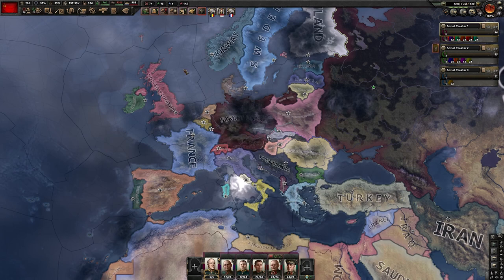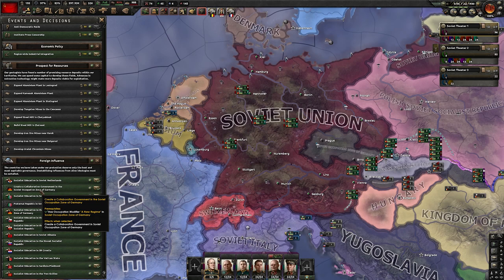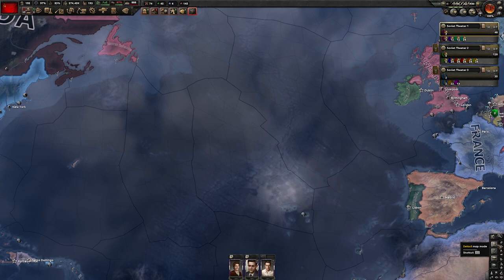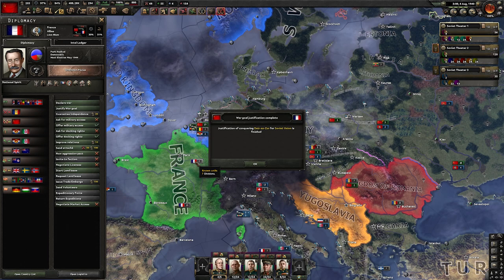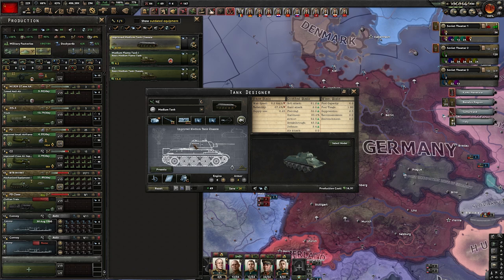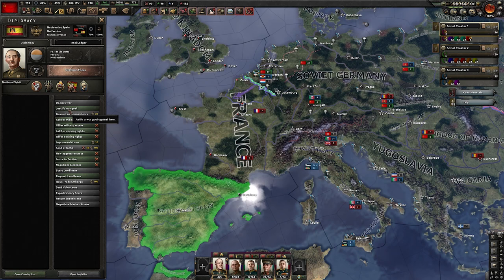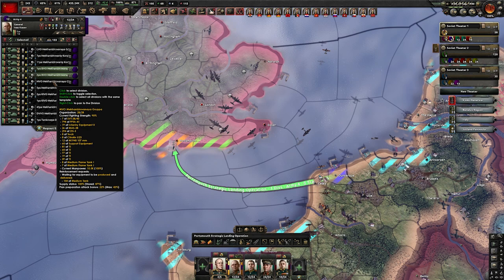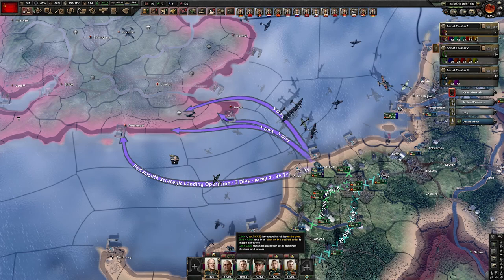The Soviet Union VS The Allies (& Japan) | HOI4 USSR Run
With my updated guide we defeated the Axis so early that I absolutely had to continue this run!
The only remaining great powers are: The Allies, The USA and Japan!
I did not expect that I would end up fighting all of them, but...

To see how we got to this point, make sure not to miss the main guide: Soviet Union Guide

The unedited version of this video, previously only available to members of the channel, is now available to everyone at this

For all of my guides I also always make dedicated spreadsheets which include, in addition to focuses and researches, a list of all the steps required in order to succeed.
These spreadsheets are exclusive to the members (Colonel rank) of the channel, in addition to several other perks!

Becoming a member is mainly a way to show your support to the channel and to help keeping it alive and active.
If you are interested, or if you wish to help the channel, you can become a member and get access to all perks through this link:

RESEARCH PRIORITY:
Electronic Mechanical Engineering
Basic Machine Tools
Construction 1
Mechanical computing
Concentrated Industry 1
Radio
Range Improvements
Tools UP
Concentrated UP
Construction UP
Inter-War Artillery
Radio UP
Artillery UP
Weapons UP (PM M1910)
Radio UP
Basic Medium Tank (Morozov)
Improved Small Airframe
Improved Infantry Equipment
Weapons UP
Logistics Company
Infantry Equipment UP
Engineer Company UP
Engines 3
Survivability Studies
Heavy MG
Concentrated UP
Construction UP
Tools UP
Free
Radio UP
Weapons UP
Mechanized
Infantry Equipment UP
Artillery UP
Radio UP
Artillery UP
Rocket Artillery
Improved Medium Tank
Recon Company UP
Computing UP
Concentrated UP
Tools UP
Rocket Artillery UP
Free

FOCUS PRIORITY:
To Secure The Administration (The Centre)
Heavy Industry
Addressing Internal Affairs
Infrastructure Effort
To The Workers’ Dictatorship
To Foreign Experts
To Behead The Snake
To the USSR Academy Of Sciences
The Bloc Of Rights And Trotskyites
Expand the Agitprop
The New Soviet Woman
Positive Heroism
To Rehabilitated Military (Cohesion First)
To Intensify Pilot Training Program
Expand Aviation Institutes
Women In Aviation
Desperate Measures
An Adaptable Army
Raskova’s Aviation Group
To The Modern War In The Skies (Ground Support)
To Patriarch Of All Russia
To The Glory Of The Red Army
To Barrier Troops

CHAPTERS
00:00 Intro
01:18 Preparing For The Allies: Amazing Tank Design & Template
03:55 The Spreadsheets I Make For My Guides
05:41 The Soviet Union VS The Allies
06:32 Improved Medium Tank Design
09:34 Invading The UK
14:25 Not Enough Hard Attack?
15:15 Final Stats: Incredibly Low Casualties!
16:34 Preparing For The USA And Taking Romania & Spain
23:44 What The Biden Administrated USA Would Have Looked Like In WWII
26:57 Surprise Japan
28:13 What The Biden Administrated USA Would Have Looked Like In WWII
30:05 Will Japan Be A Bigger Challenge?
31:45 No
33:29 Peace Conference & Outro

Hi, I am (a) Machiavellian Strategist, on my channel you will regularly find new videos on a variety of games. As you may have guessed, I like strategy oriented games the most, but my only rule is to play something I enjoy and I am passionate about.
I hope I will be able to share my passion for videogames with you!